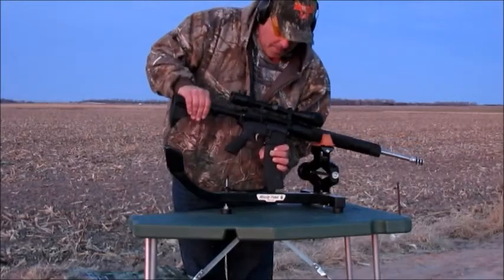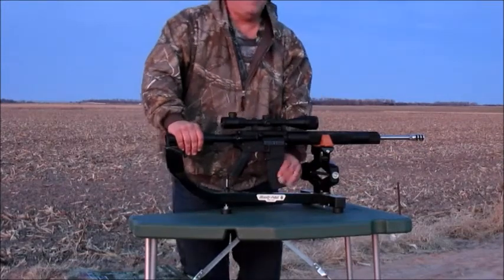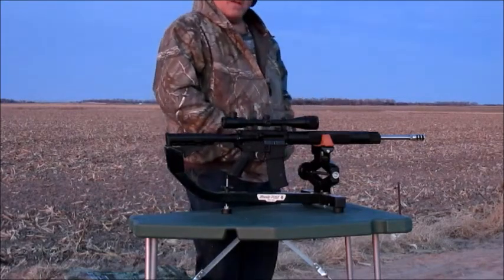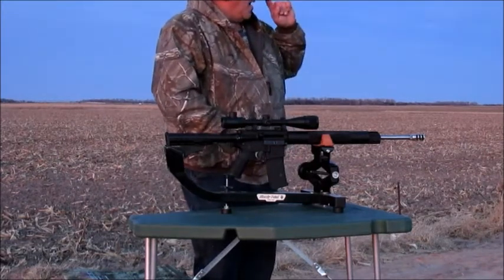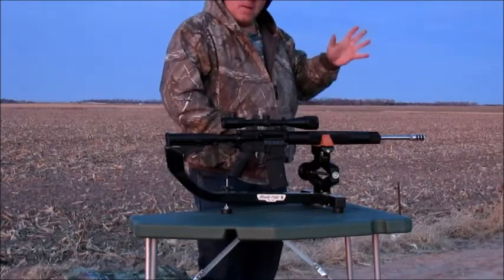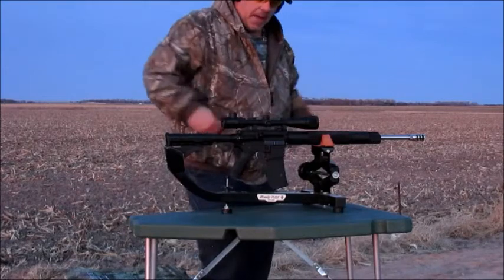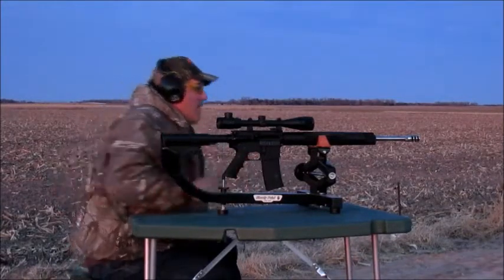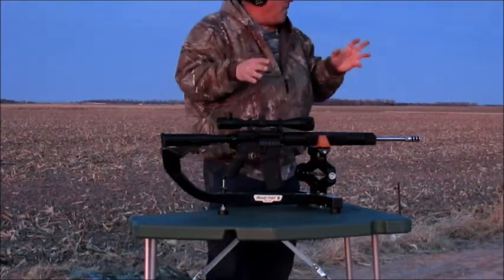Shooting My 20 Inch SOTA Upper 200 Yards At A Steel Target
Shooting a steel target with my SOTA arms upper in 20 inch using 62 grain HP bullets